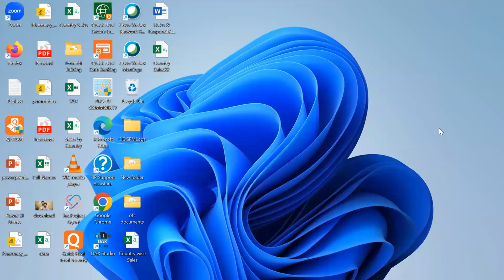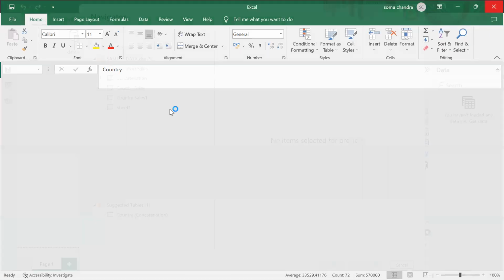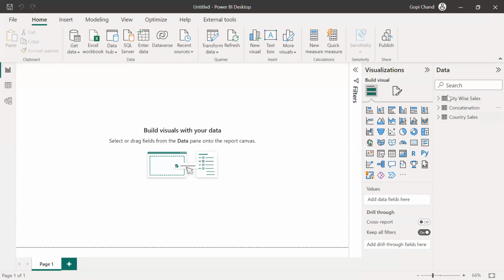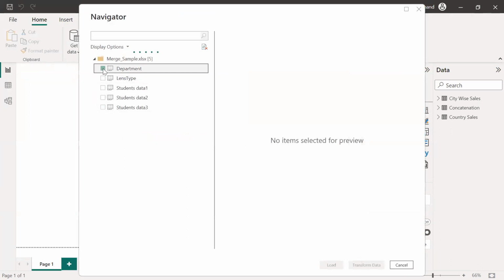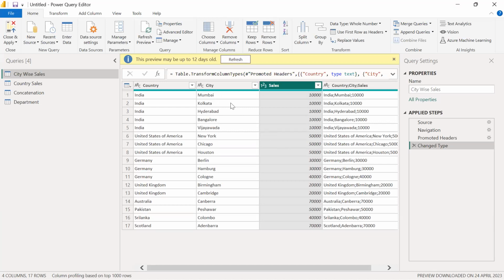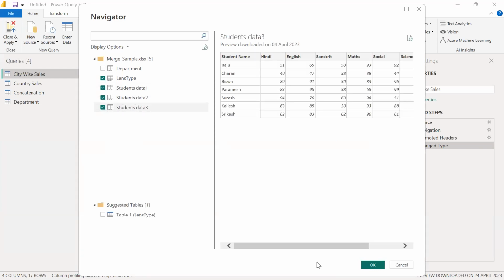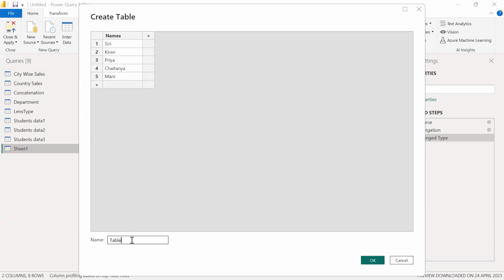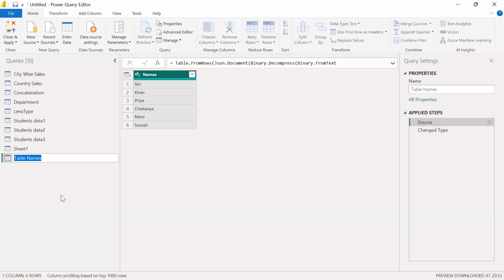PowerBI Class02 by Narendra Sir English Microsoft Power BI Data Visualisation 919059868766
Power BI is a business analytics service by Microsoft that provides interactive visualizations and business intelligence capabilities with an interface simple enough for end users to create their own reports and dashboards. It allows you to connect to a wide variety of data sources, including spreadsheets, databases, and cloud-based data services, and then transform and analyze the data to create powerful reports and visualizations.

Power BI includes a wide range of features and tools, including:

Data visualization: You can create interactive visualizations such as charts, graphs, tables, and maps that help you understand your data in a more intuitive way.

Data modeling: You can create data models that consolidate data from multiple sources, and define relationships between tables to help analyze data more effectively.

Data transformation: You can use Power Query to transform and shape data from different sources before importing it into Power BI.

Dashboards: You can create dashboards to track key performance indicators (KPIs) and display them in a visually appealing and easy-to-understand way.

Sharing and collaboration: You can share your reports and dashboards with others within your organization or externally, and collaborate with team members on the same report.

Overall, Power BI is a powerful tool for businesses of all sizes that want to analyze and visualize their data in a more effective way, and make data-driven decisions.